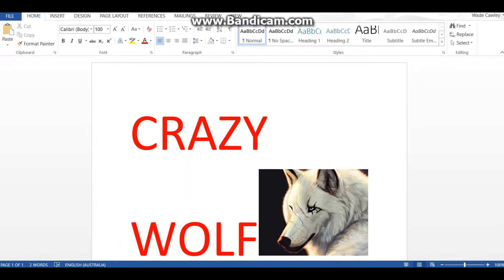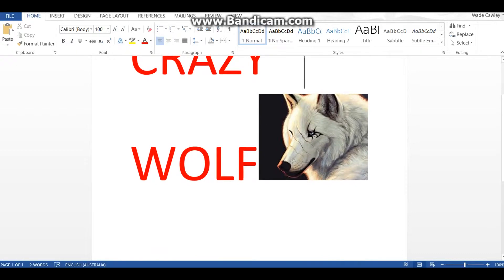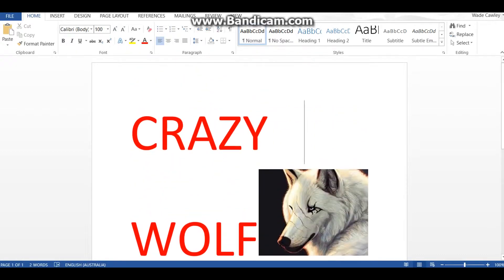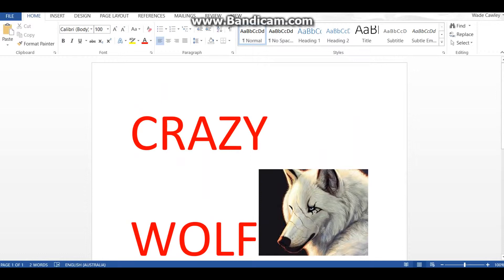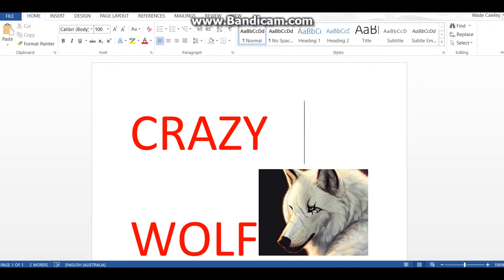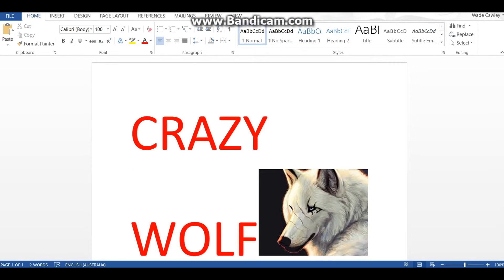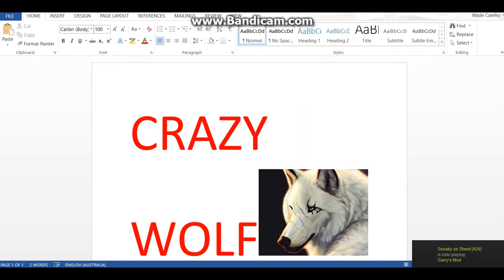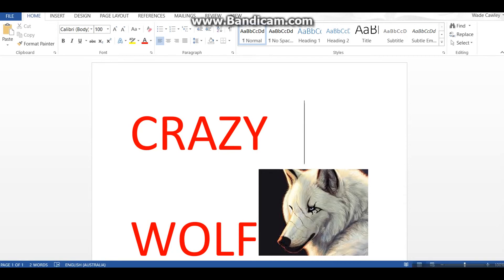my name is now Crazy Wolf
im now crazy wolf so if u like make sure u like and see u in my next video make sure u sub